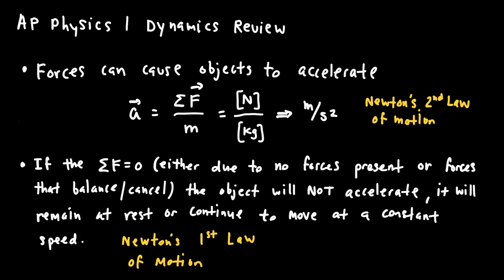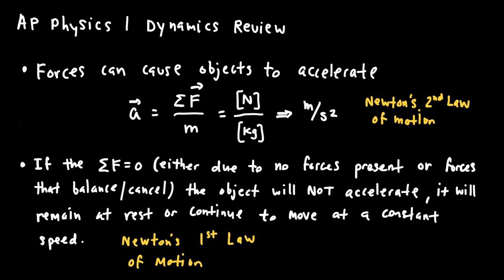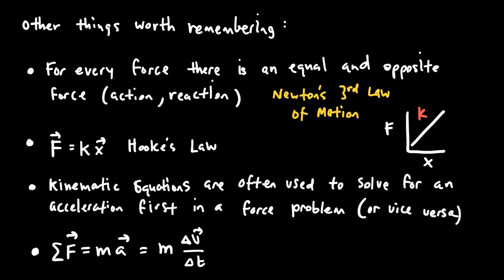AP Physics 1 Dynamics Review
This video is a review of dynamics for AP Physics 1.